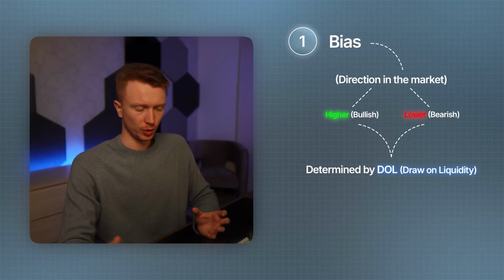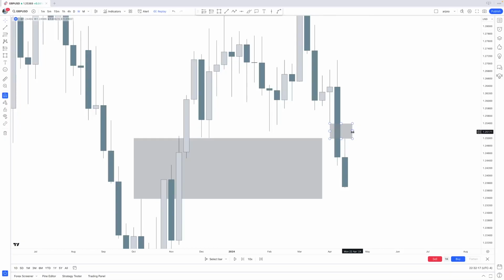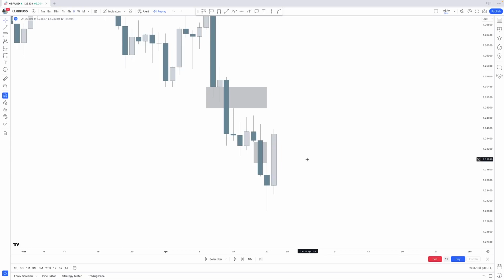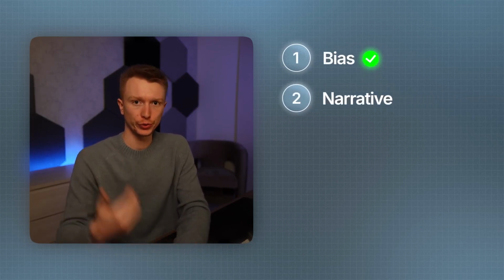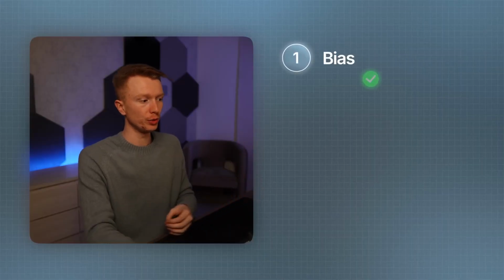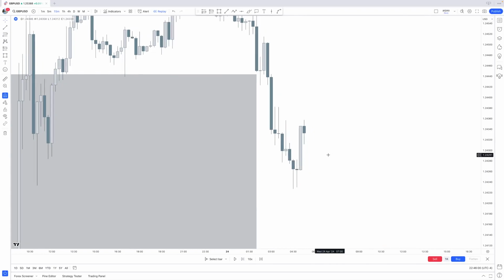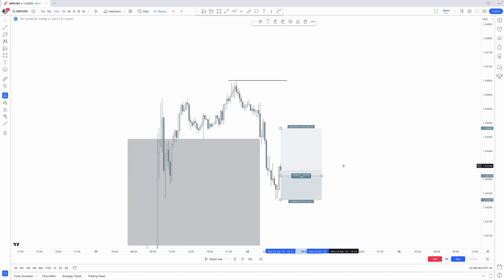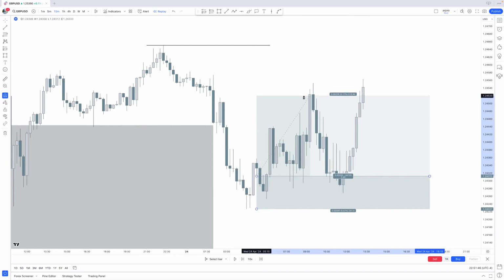FVGs Tell You Everything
How Fair Value Gaps could be all you need in trading.